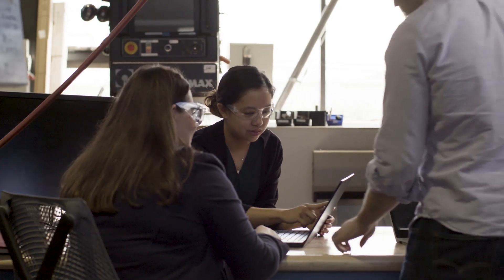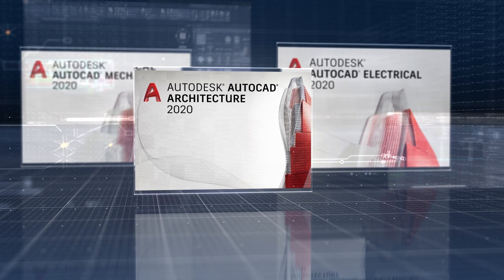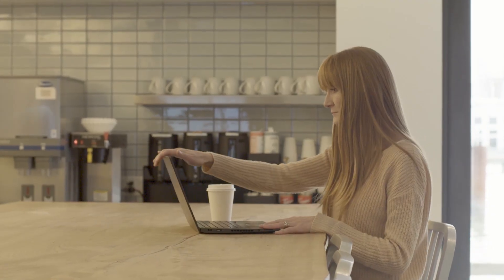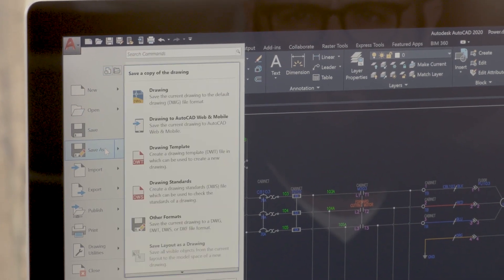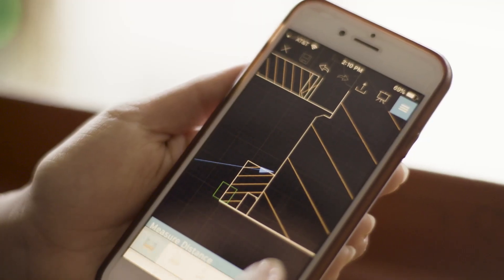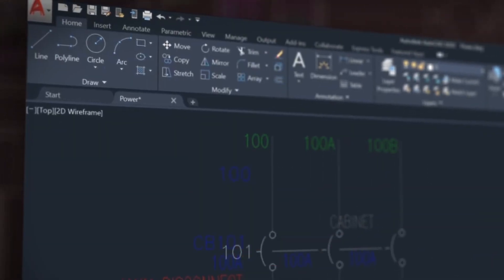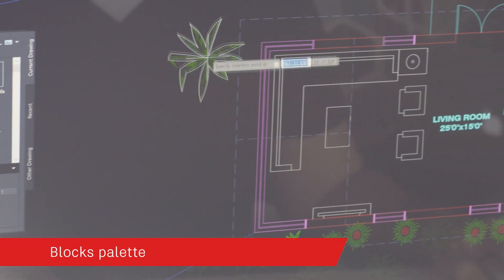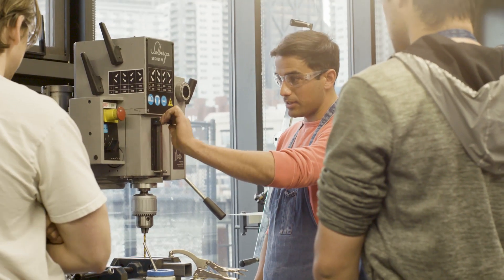AutoCAD 2020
See what’s new in AutoCAD 2020 including specialized toolsets and AutoCAD web and mobile apps! Design with confidence using AutoCAD design and documentation software.